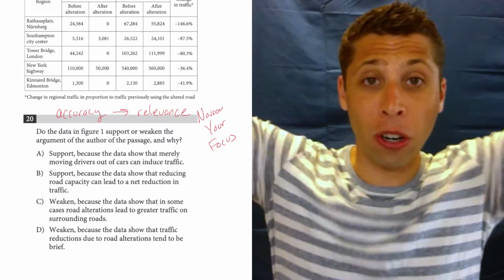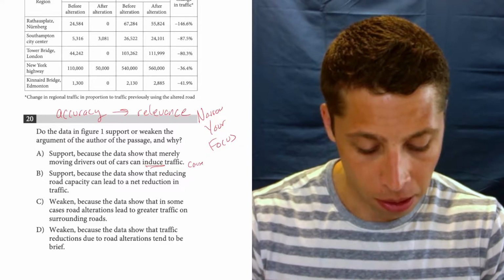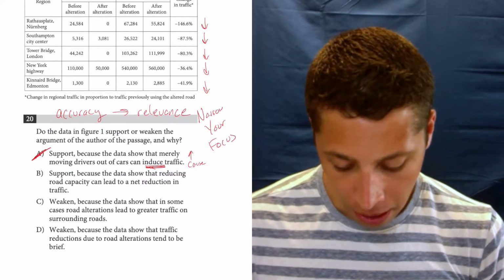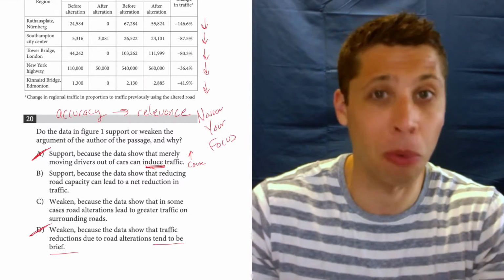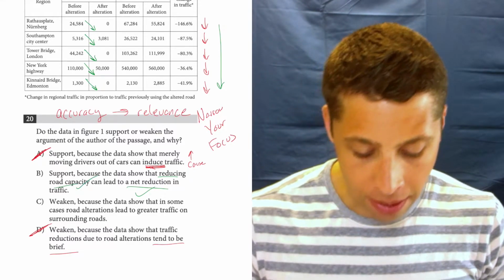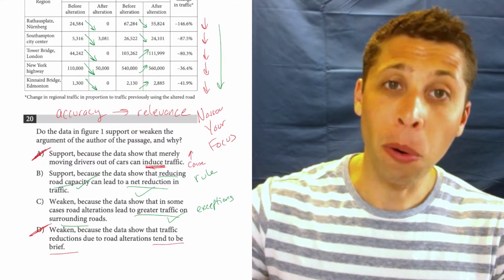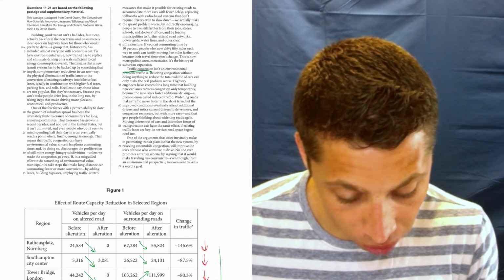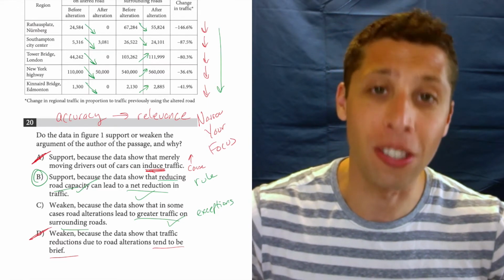SAT Test 10, Section 1, Question 20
Find the Reading Figures Packet (and all other topics) in my SAT Packets Study Guides: